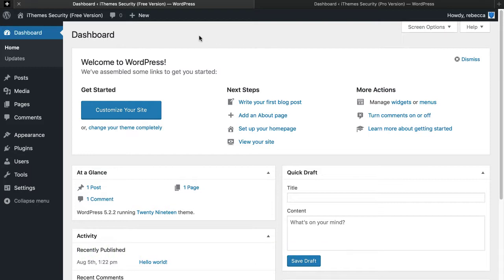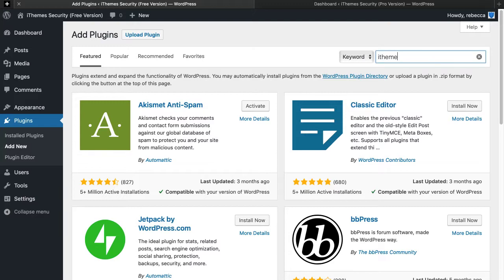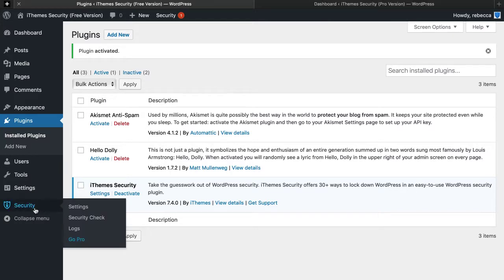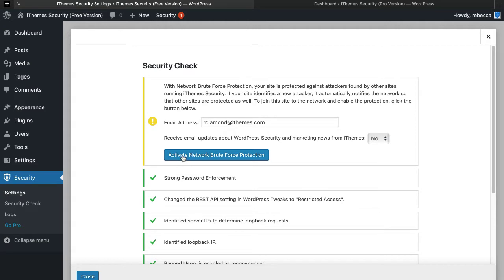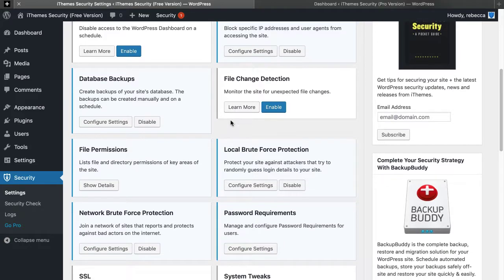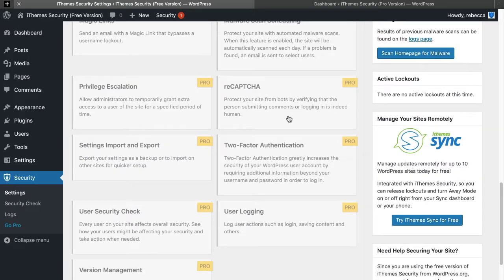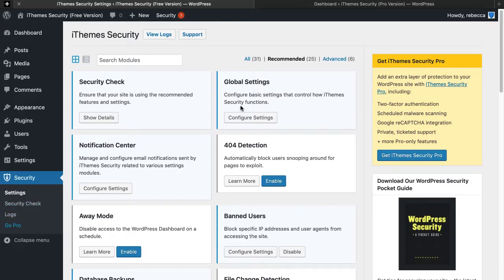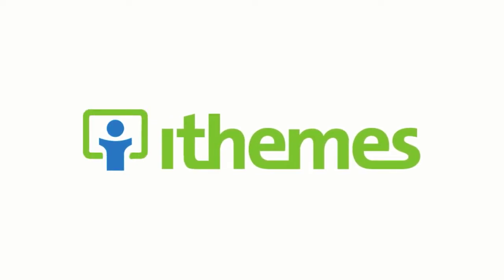iThemes Security (Free) Installation and Setup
This brief video walks you through installing and configuring iThemes Security (formerly Better WP Security).